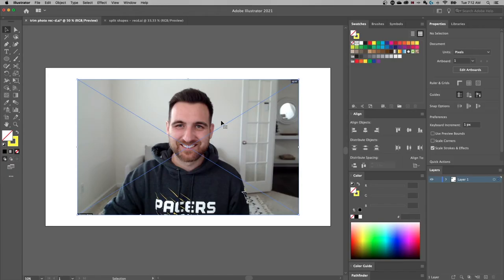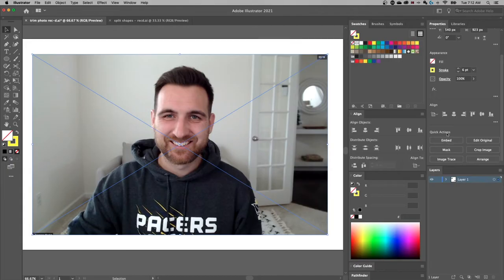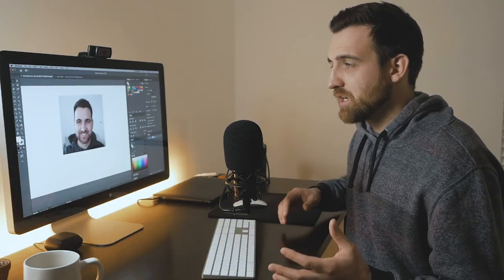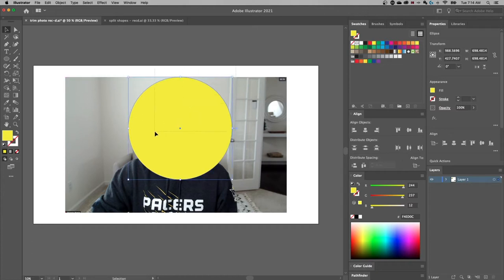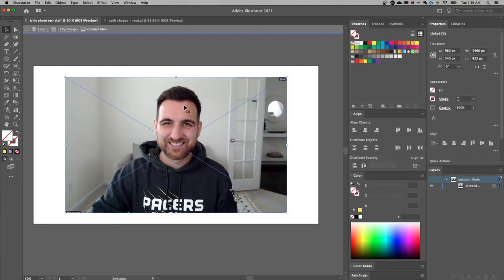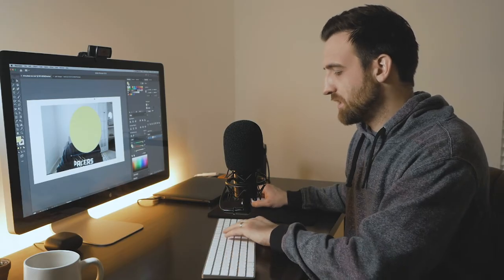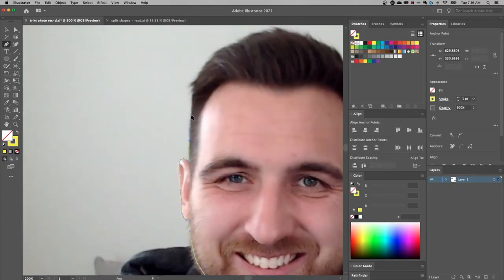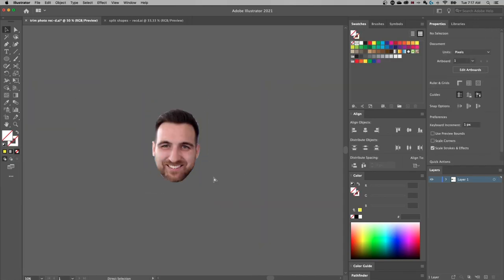How to Crop an Image in Illustrator (Tutorial)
In this beginner Illustrator tutorial, learn how to cut out and crop a photo using clipping masks. This is the best way to to crop an image in Adobe Illustrator.

I love using StreamYard for my livestreams, video recording, and podcasts with guests. You can try it for free and get $10 off when you sign up with my

My two favorite YouTube browser plugins and keyword research tools are VidIQ and TubeBuddy I use each and HIGHLY recommend them if you want to grow a successful YouTube channel! (btw just pick one, having both is probably overkill... 😅)